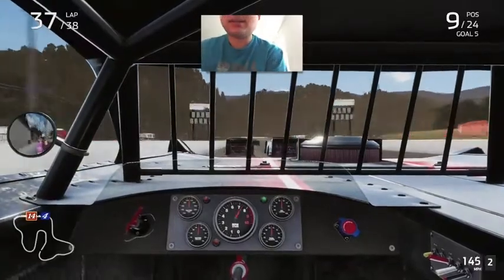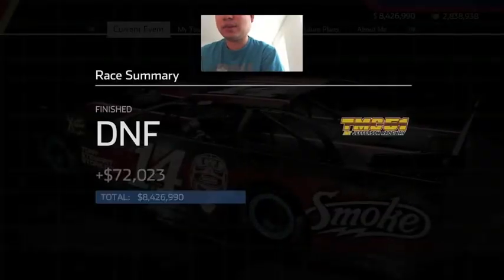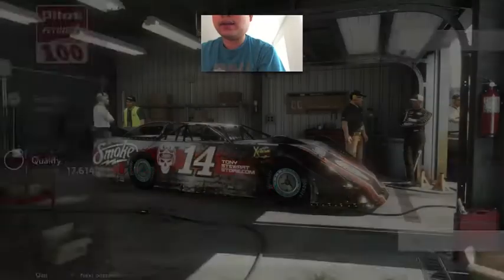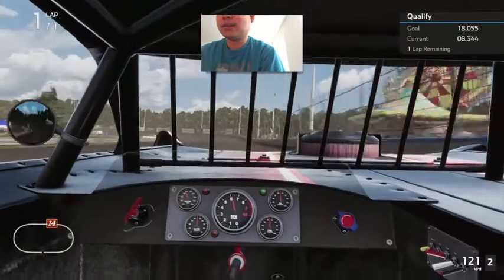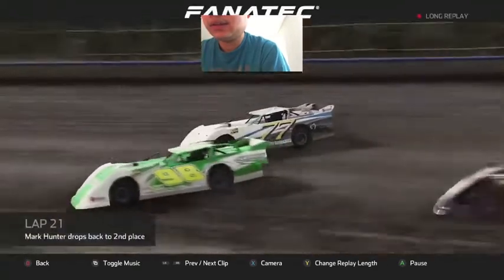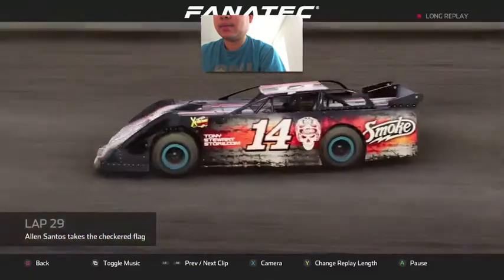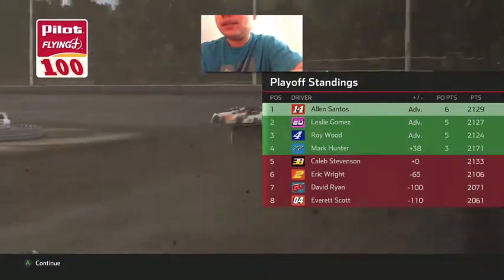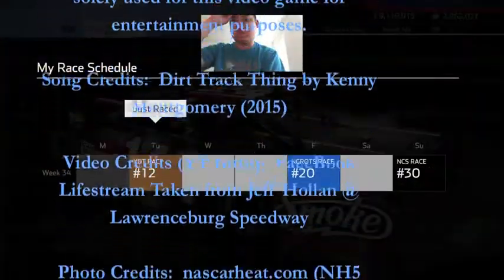Top 5 Run @ Taggart - NASCAR Heat 5 Gameplay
Here is just a short clip of my best highlights from Taggart along with my DNF at Jefferson Speedway Road Course.

N2SC4R
WhatiFRacing
RealRadman
WindVow8820

Video Credits (Race Footage):  Taken From a FaceBook Livestream by Jeff Hollan from Loyal Fans of Kyle Larson Group

Music Credits (YT Intro Song):  Dirt Track Thing By Kenny Montgomery (2015) (From:  BeatsByPhilipPodraza)

Photo Credits:  NASCAR Heat 5 Logo (nascarheat.com) and youtube.com from IDK YT Channel (Xtreme Dirt Tour Logo)